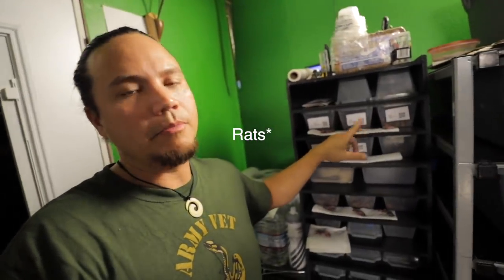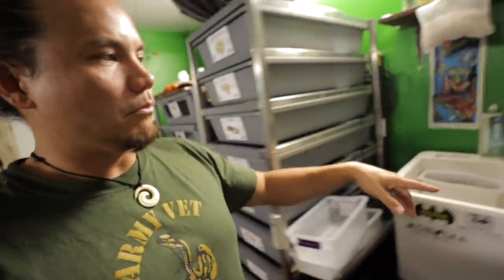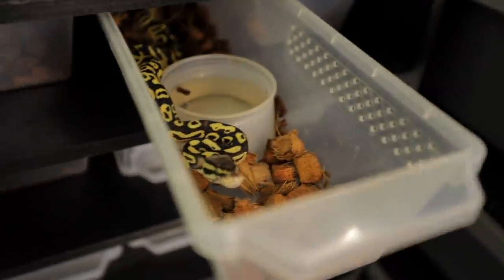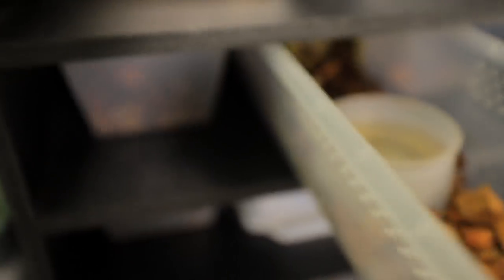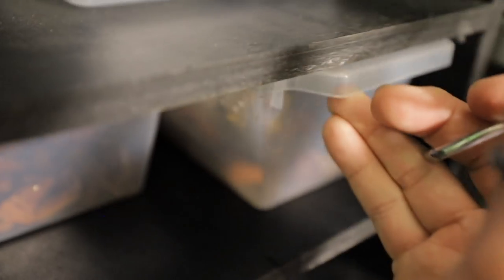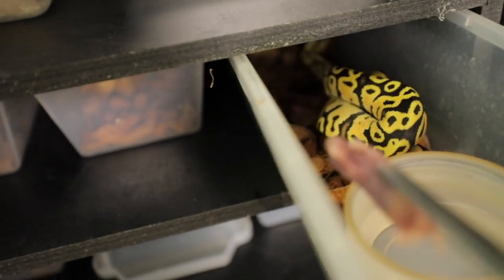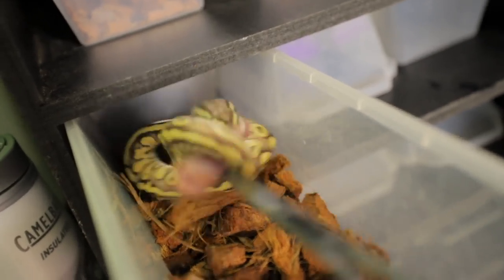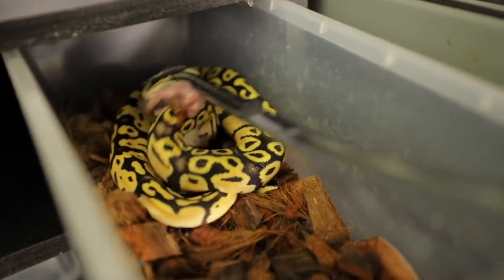How I get ALL MY SNAKES to EAT Frozen rats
I constantly have people asking me how I get all my snakes to eat frozen rats.  I've been starting ball pythons on frozen rats since I started raising ball pythons from hatchlings.  In today's video, I'll tell you why I feed frozen rats.  I'll also tell you how I get these snakes, the pickiest snakes on the planet, started on frozen rats.  The solution may be more simple than you  think.